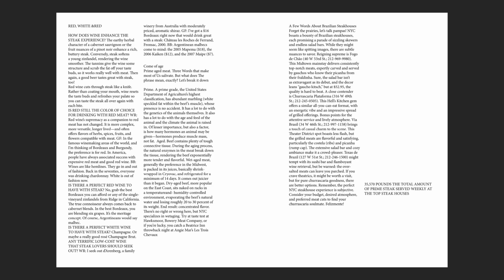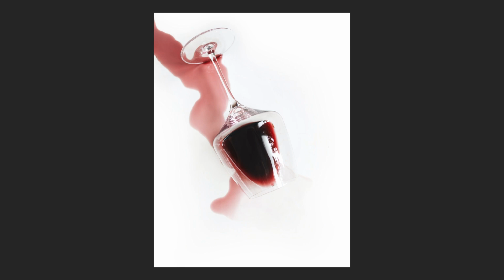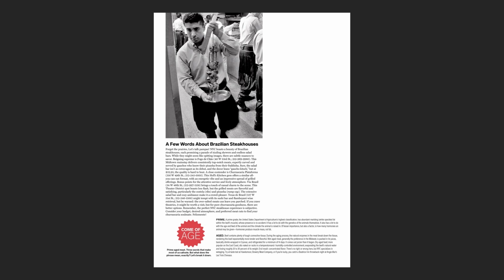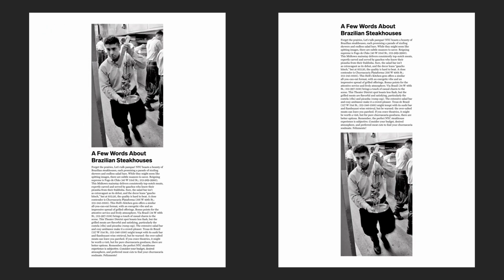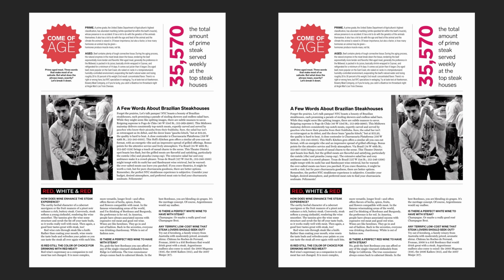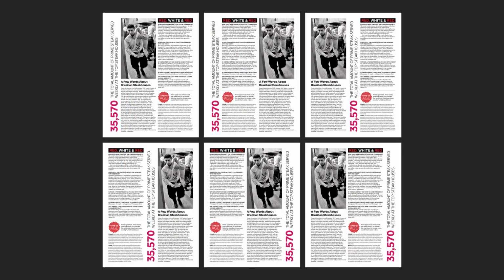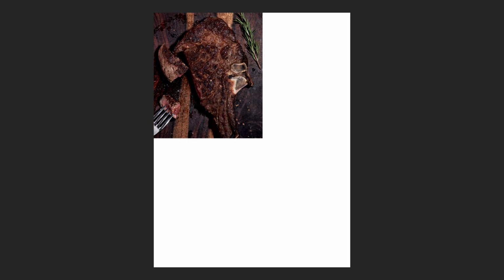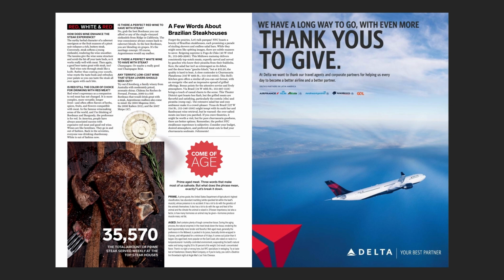Get Unstuck: Experiment with Layouts!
It can sometimes be difficult to reimagine how else you can design a page. In this video, Tirso Gamboa explores over 75 layouts using his editorial approach to layout design.

00:00 Intro
00:47 Change the Focal Point
04:31 Change the Image
06:47 Change the Size of Elements
10:18 Change the Size of Elements 2
11:50 Change Image Orientation
12:35 Typography-Only Option
13:12 Change the Color
14:33 Push a Previous Option
15:52 What's the Point?!